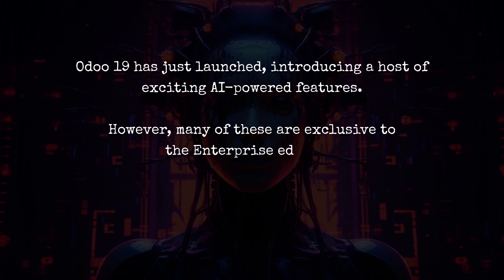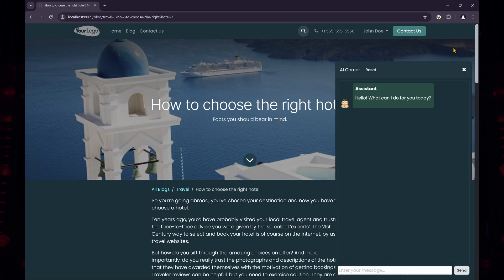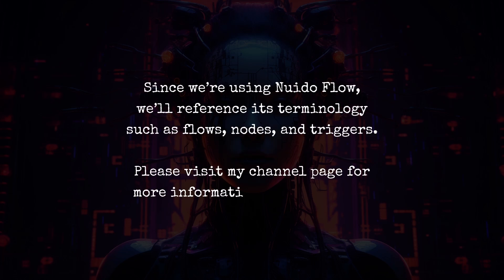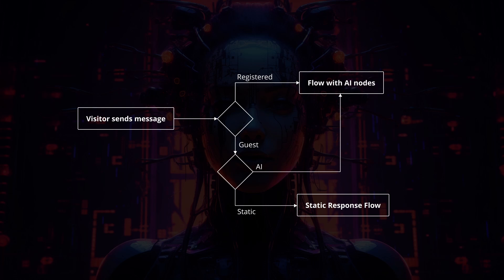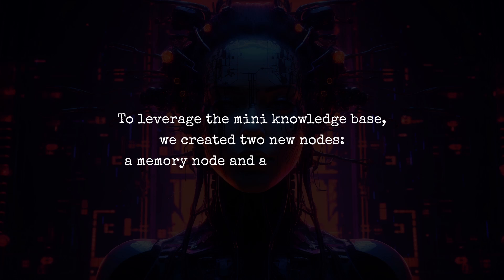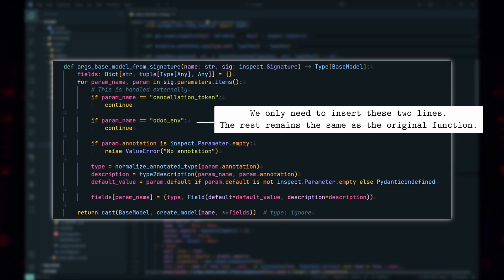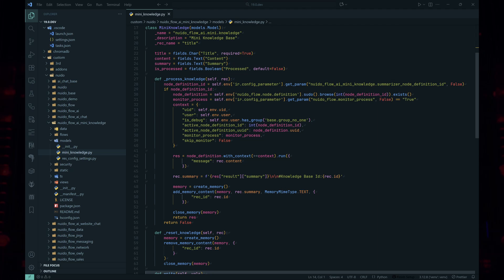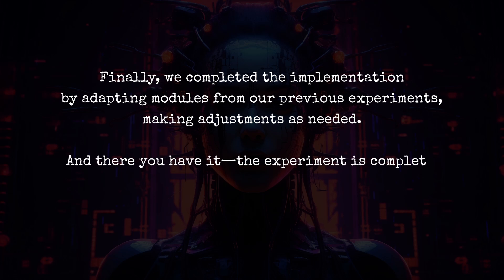Odoo Development Tutorial: AI Assistant for Websites with Odoo 19 Community Edition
Odoo 19 has just launched, introducing a host of exciting AI-powered features.
However, many of these are exclusive to the Enterprise edition.
If you’re using the Community edition and want to leverage AI for, say, customer service on your website, you’ll need an alternative approach.

In this video, I’m sharing my experiment to address this exact scenario.

If you're new to this, I highly recommend watching my quick guides on the basics of developing Odoo modules first, as it will help you understand this video better:

Image and Video assets designed by Freepik